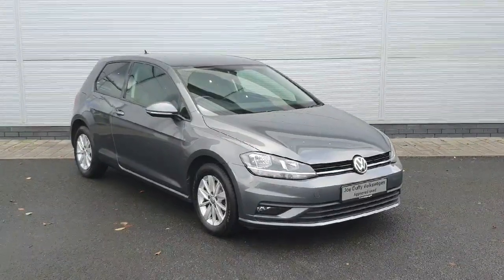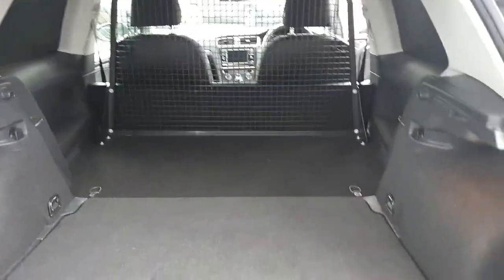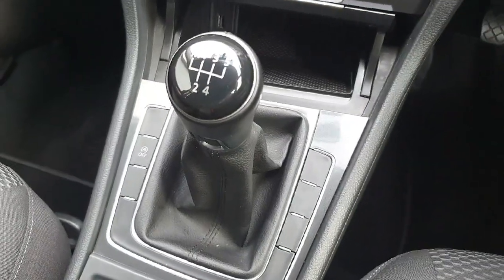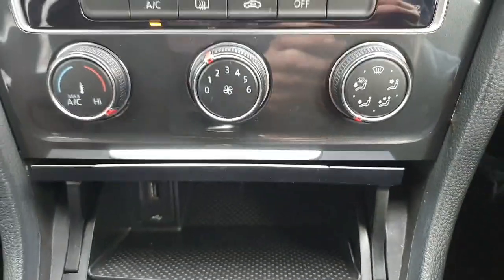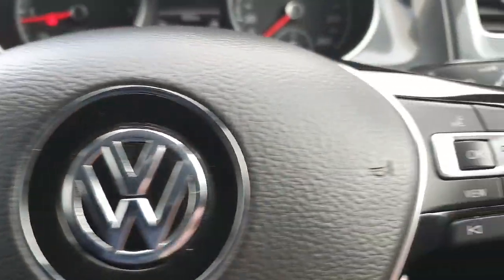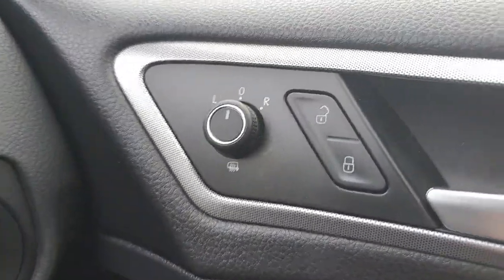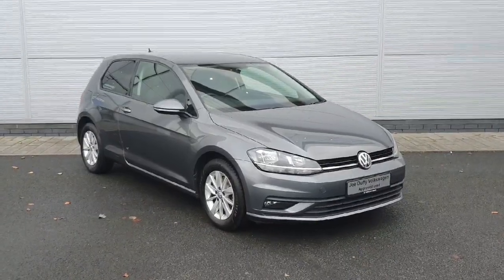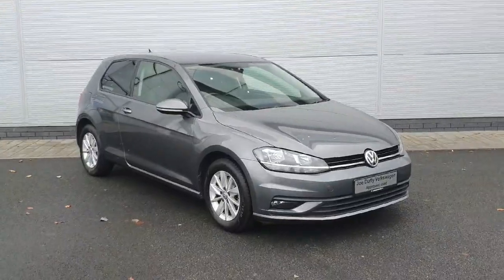191D26983 - 2019 Volkswagen Golf VAN 1.6tdi M5F 115HP 2DR VAT RefId: 427493